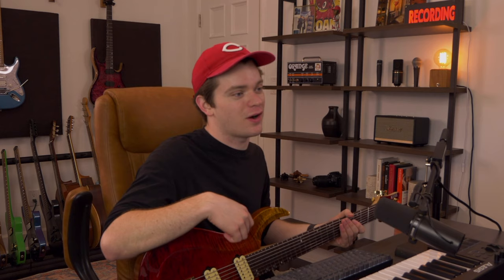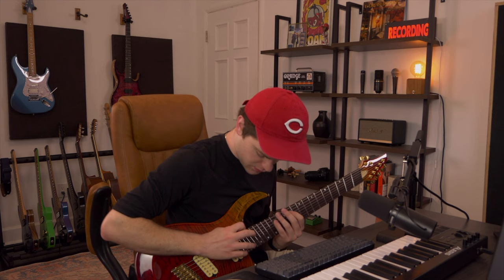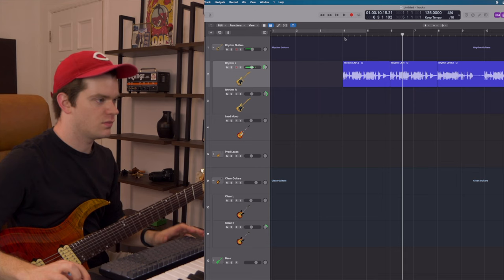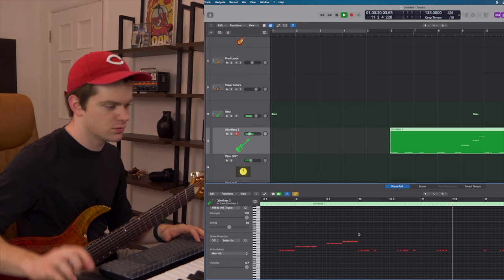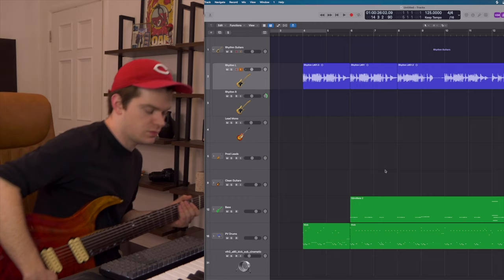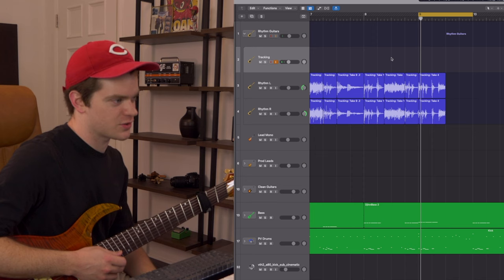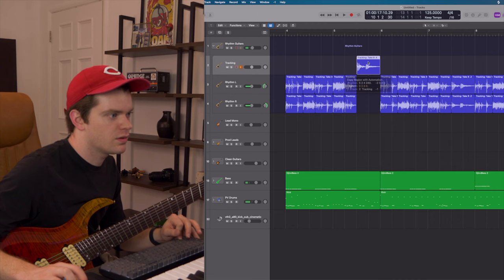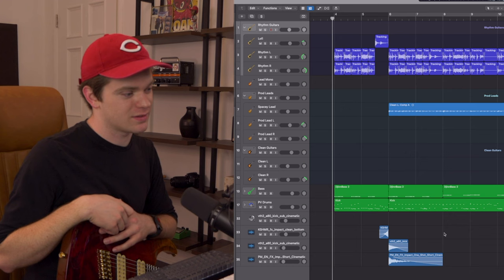Writing sporadic modern metalcore riffs | Thick Riff Thursday, Ep 50